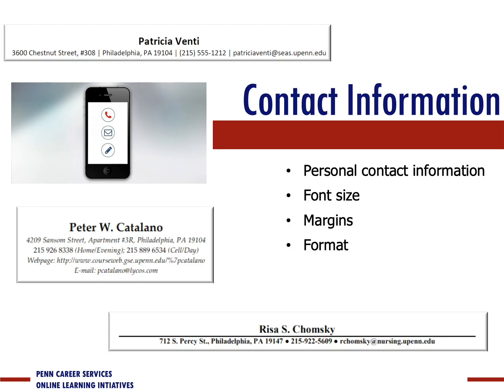Resumes: Creating Your Resume